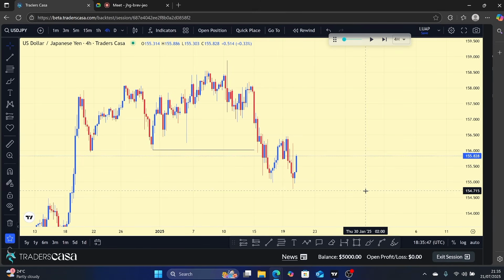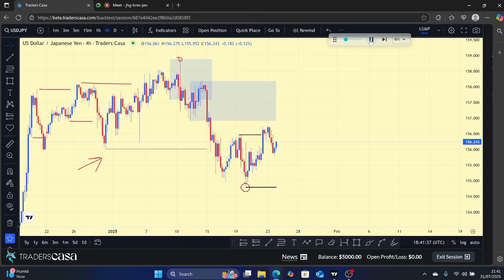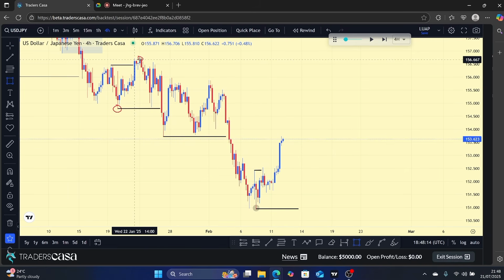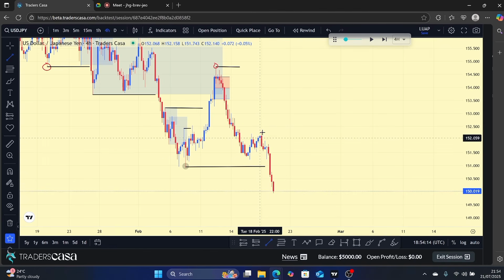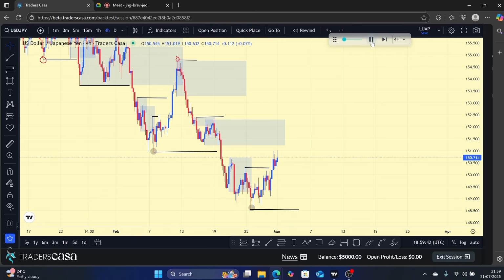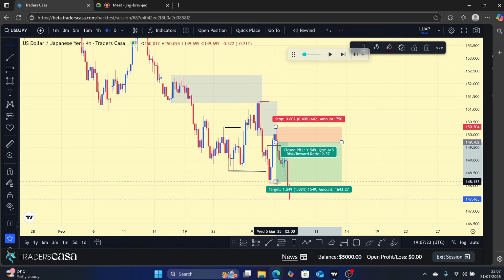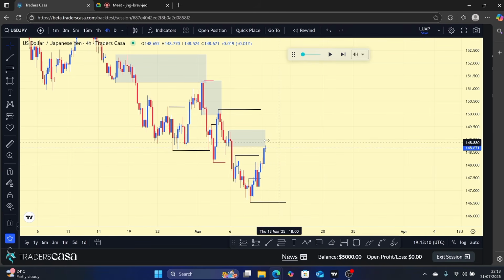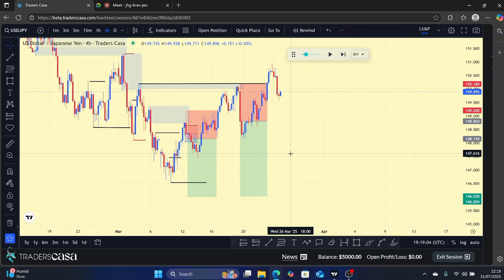DAY 14 | True SMC Freestyle Trading (Using One Timeframe)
Welcome to Day 14 of the True SMC Bootcamp!
‎In today’s lesson, we shift gears.
‎Before diving into top-down analysis, this session focuses on freestyle trading using only one timeframe — applying everything I’ve taught so far:
‎✅ All 4 Entry Modules
‎✅ Reversal Patterns for Direct Entries
‎✅ Precise executions based on what the price is doing in real-time — on a single timeframe
‎This is where your True SMC understanding is tested raw — no HTF or MTF switching — just you, the chart, and your mastery of precised entries. Great for scalping, aggressive intraday trading, or practicing high-confluence entry recognition fast and clean.
‎🔥 Let’s refine your decision-making on one chart only.